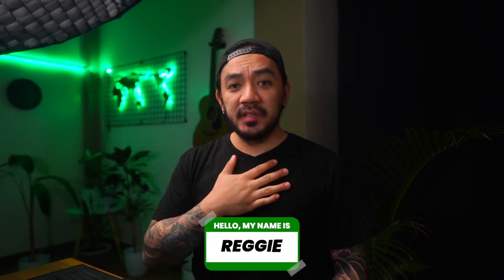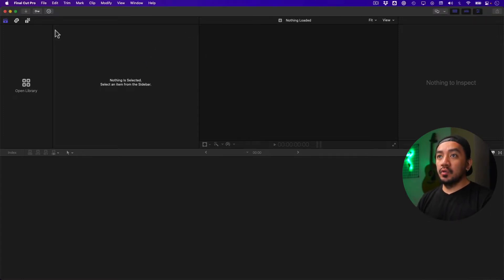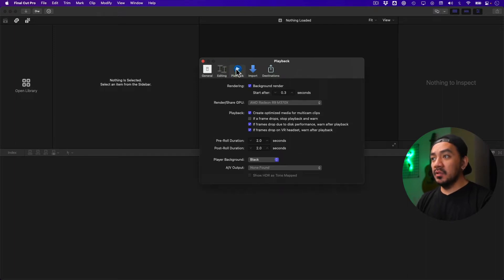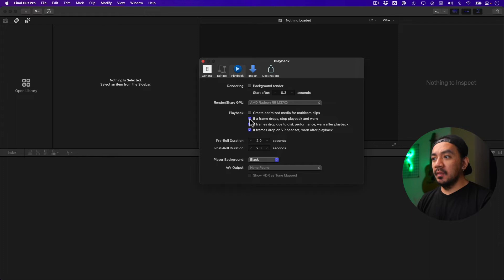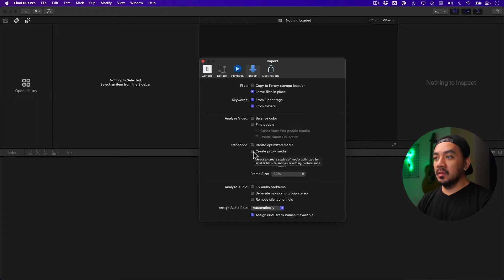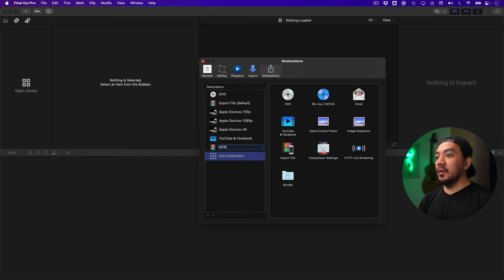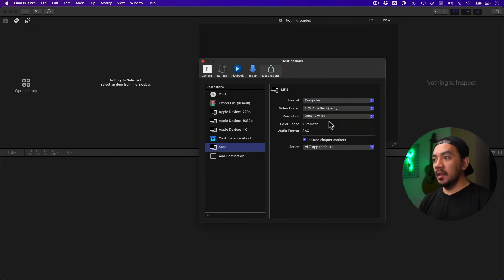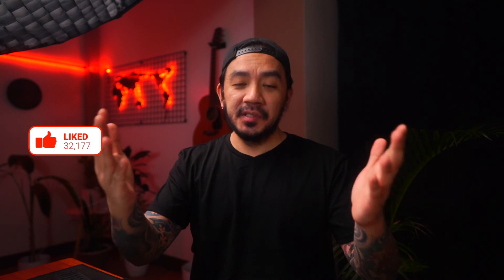How to Set up Final Cut Pro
Hey there. If you’re asking yourself “How do I set up Final Cut Pro” you’re in the right place. It’s easy and I’ll show you how I set up a fresh FCP.

00:00 - Intro
00:06 - Final Cut Pro Set up
01:26 - Outro